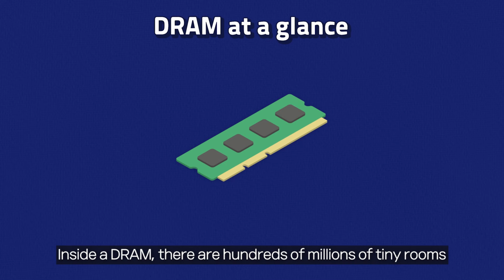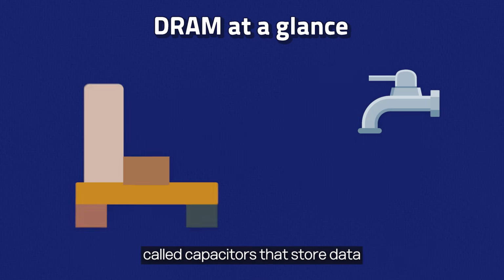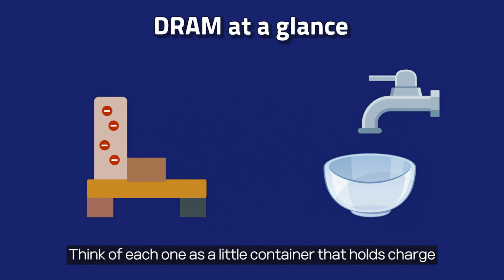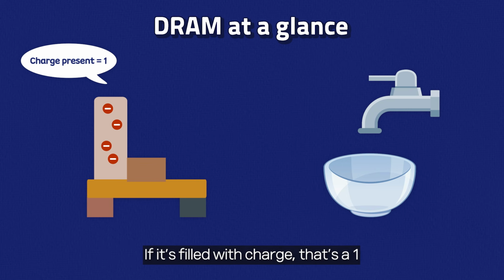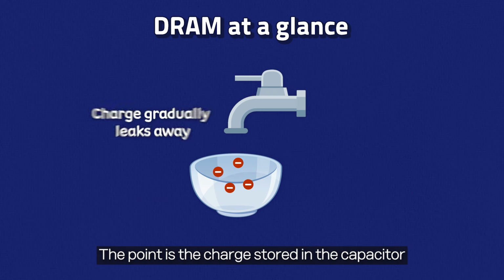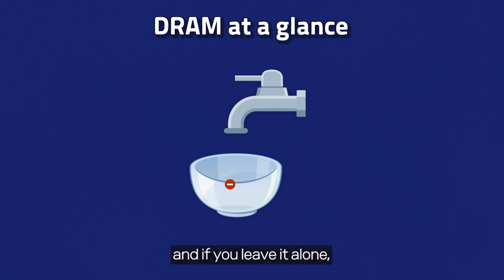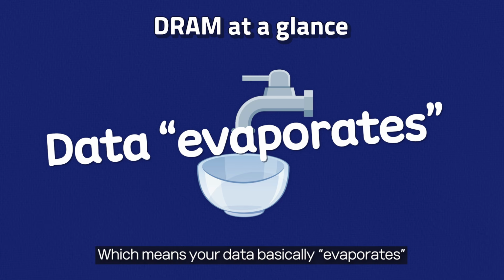Why DRAM Needs Constant Refreshing | Bobtail × Samsung Semiconductor | EP.3 DRAM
DRAM is the memory that keeps your computer running.
But here’s the twist—it "forgets" unless it keeps refreshing itself, over and over.

In this episode, we teamed up with YouTuber "Inventor King Bobtail", known for building bold, hands-on DIY machines, to turn DRAM’s hidden logic into something you can actually watch.

The idea is simple: a water tank stores "data", but it leaks constantly—just like real DRAM cells lose charge over time.

Stop refilling it, and the water slowly drains away.
Miss the refresh timing? and the "memory" is gone.

So the challenge is set:
Can Inventor Bobtail keep refreshing the system in time,
stack dominoes all the way to the top, and
preserve the “memory” of this DRAM-inspired demo desk?

A handmade experiment that shows why memory refresh matters,
and what happens when it fails.

📍 [Samsung Semiconductor Newsroom × Inventor King Bobtail] Experiment Series — EP.3: "DRAM"